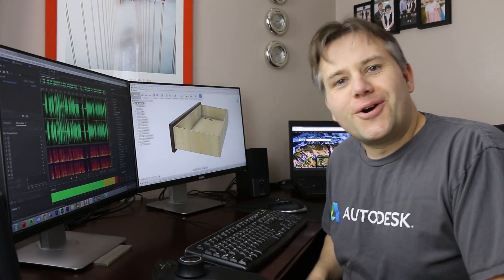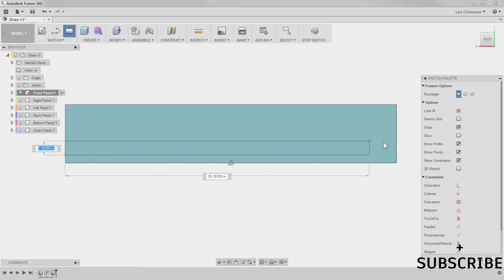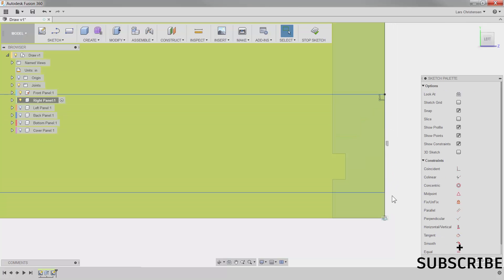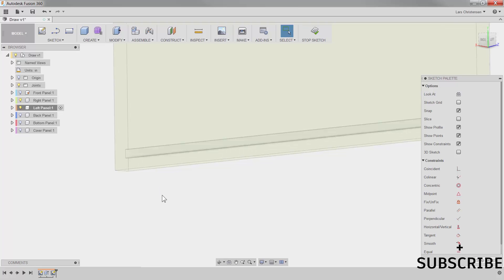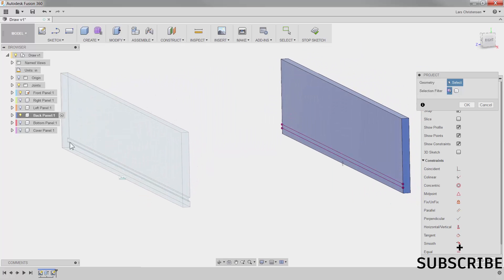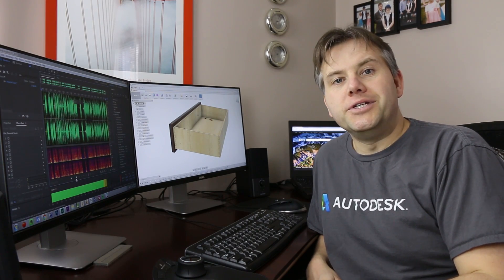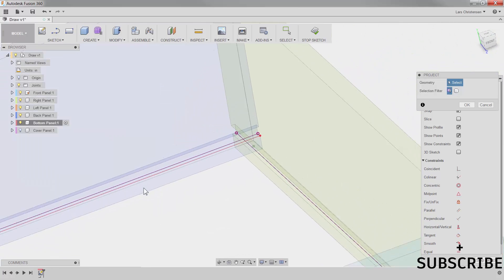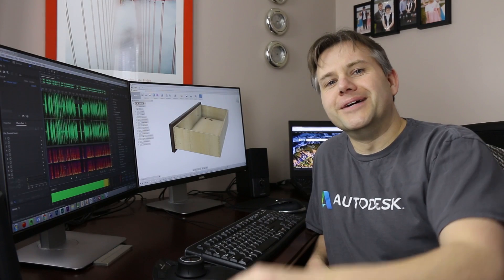Fusion 360 Tutorial - How to Model an Assembly Drawer with Dovetails from Start to Finish Part 2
In this Fusion 360 Tutorial, You will learn how to model a drawer with Dovetails from Start to Finish. Great for beginners!!! This is a cool assembly and we will use Fusion 360 as if we had to build the draw in real life. Let's be advanced without being scary :-)

Video 1— Cut the panels and assemble
Video 2— Miter the groove and create the parametric bottom
Video 3— Create Dovetails and use Combine feature
Video 4— Create Cover panel and Revolve the knob